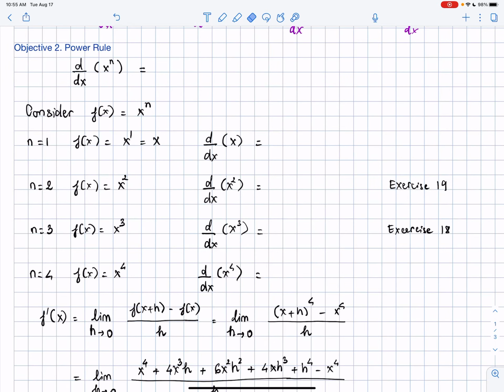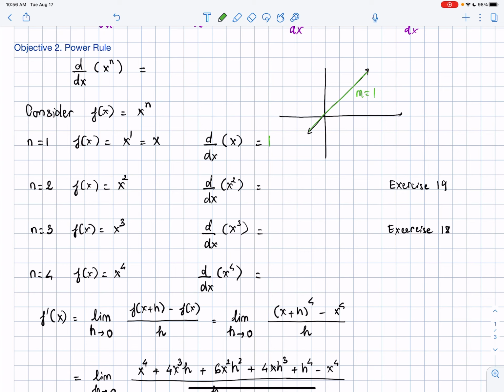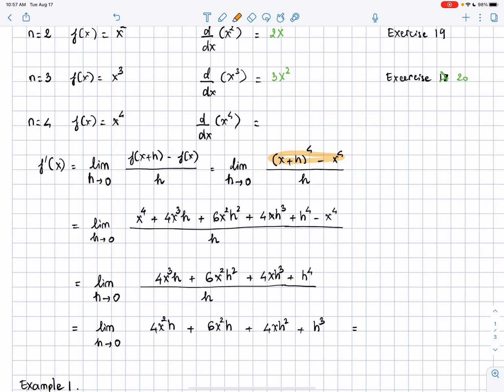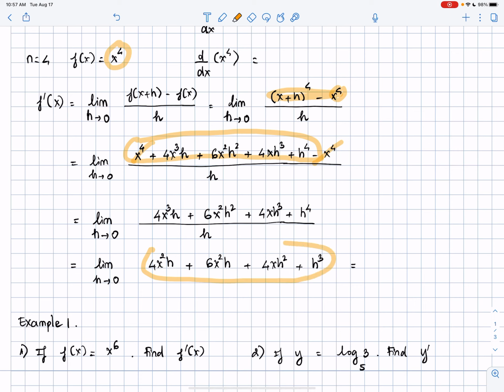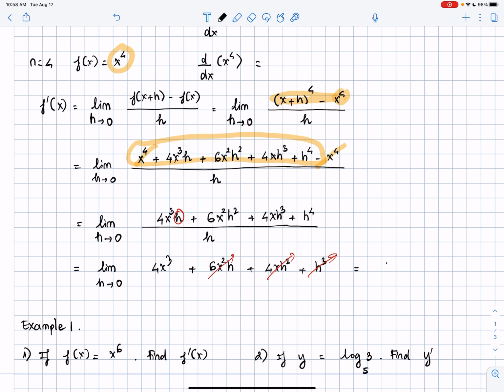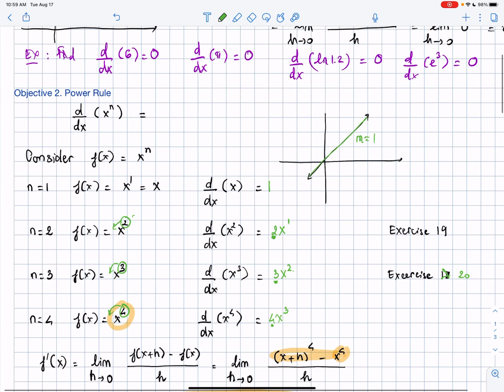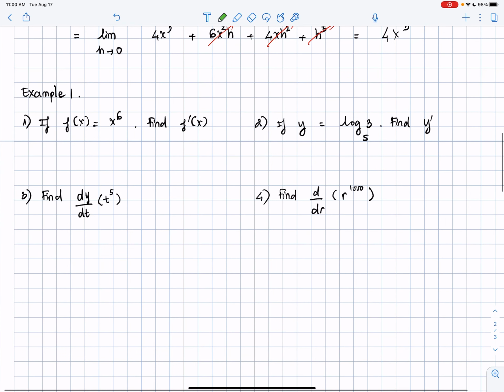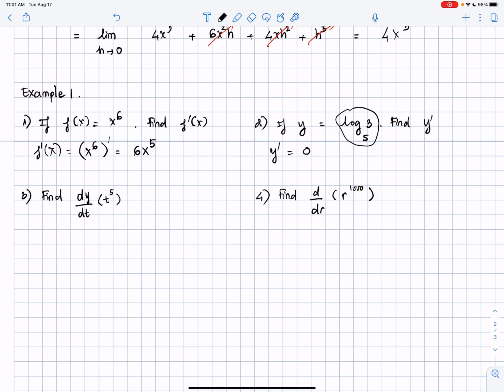Sec 2.3 part 2